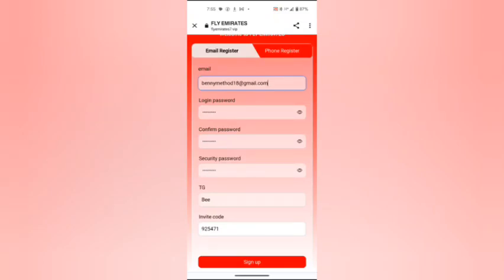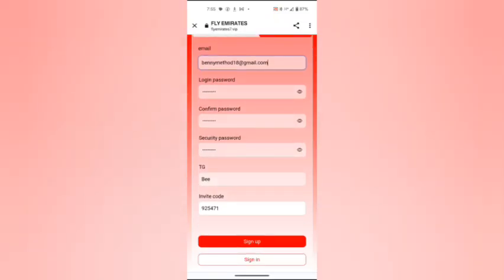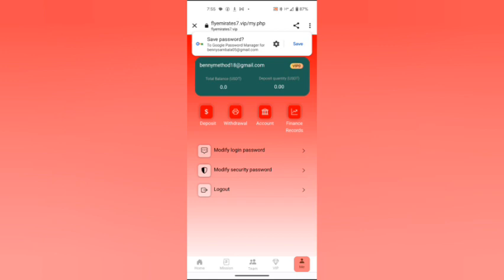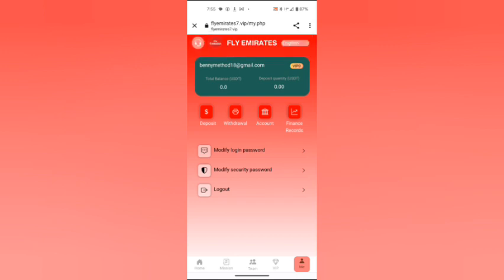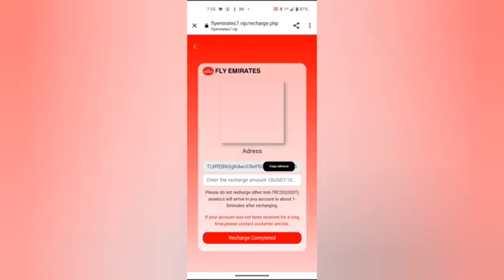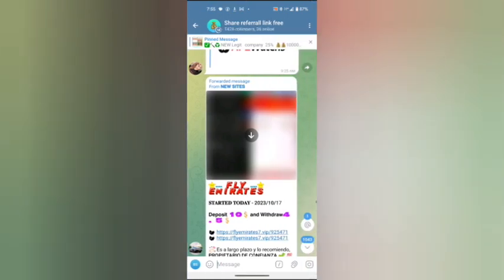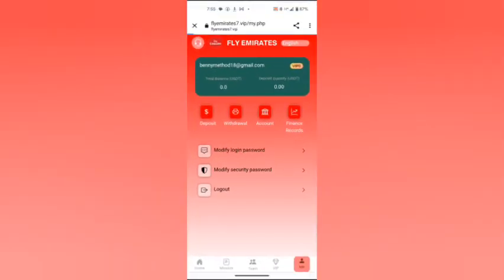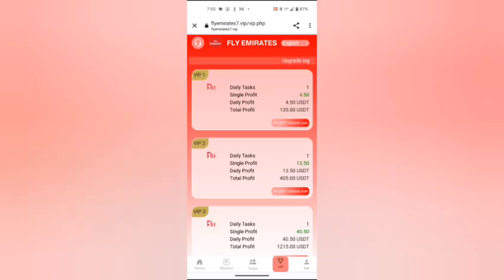EARN $ 121.5 BY UPGRADE TO VIP4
join the project

free ust mining site sinhala
usdt order grabbing
free trx earning app tamil
online earning app
usdt investment plan,
usdt investment site sinhala,
usdt investment platform 2023,
Free USDT Earning Website 2023
kok oil usdt earning
trx investment site new
trx investment platform 2022
trx investment bot
trx investment 2023
trx investment site today
best trx investment platform
best trx investment site
earn trx without investment
usdt
usdt wallet
usdt mining
usdt depeg
usdt mining site
usdt cryptocurrency
usdt trc20 trust wallet
usdt investment site
usdt sell binance
usdt trc20
usdt mining site today
usdt arbitrage
usdt airdrop
online earning
online earning in pakistan
online earning for students
online earning game
online earning website
online earning 2023
best earning
cloud mining
emoney site
e money site Sri Lanka
e money site sinhala
e money sites sinhala 2023
tronlink pro usdt mining
free usdt trust wallet
free usdt airdrop
free usdt airdrop bot
free usdt airdrop telegram
binance usdt
binance usdt buy
binance usdt sell
binance usdt withdrawal
binance usdt transfer
binance usdt trc20 address
binance usdt to bnb convert
binance usdt address copy
cloud mining sites
free usdt
free usdt binance
free usdt airdrop
usdt mining
tron mining
binance free usdt,
binance free usdt sinhala,
binance free usdt toda
binance free usdt 2023
binance free usdt code
usd earning app
usd earning site
usd earning
usd earning site today
usdt earning site 2023
usd earning app without investment
usd earning best site 2023
usdt earning platform
usd earning site 2023
usd earning website
usd earning app 2023
usd earning app today
usd earning app hindi
usd earning app free
usd earning app tamil
usd earning app without investment tamil
usd earning app in nepal
usd earning app sinhala
best cloud mining sites 2023
cloud mining
cloud mining sites
cloud mining free
cloud mining platform